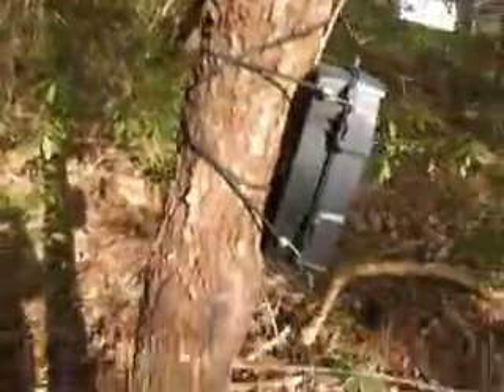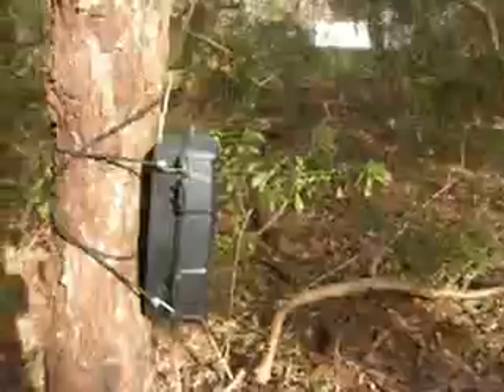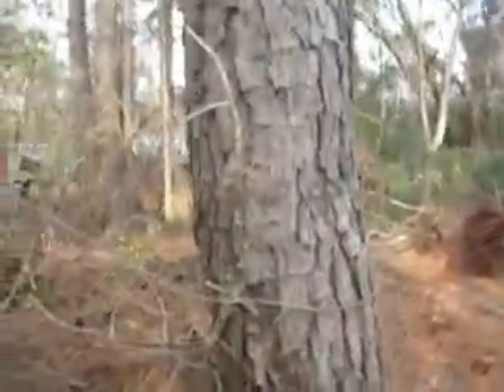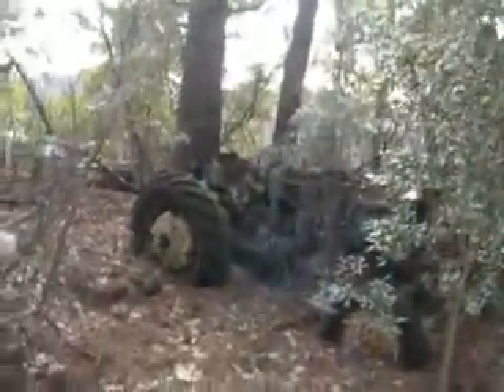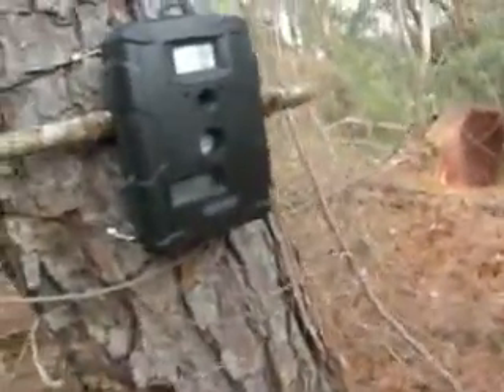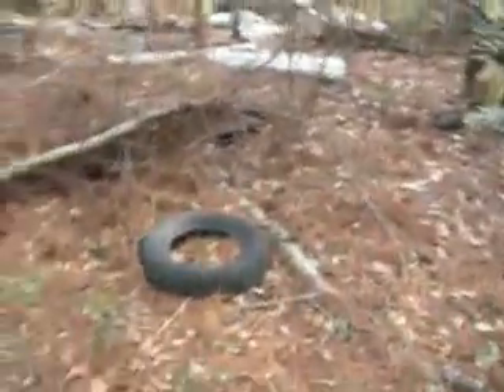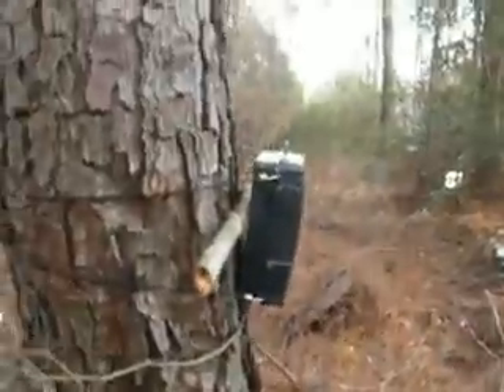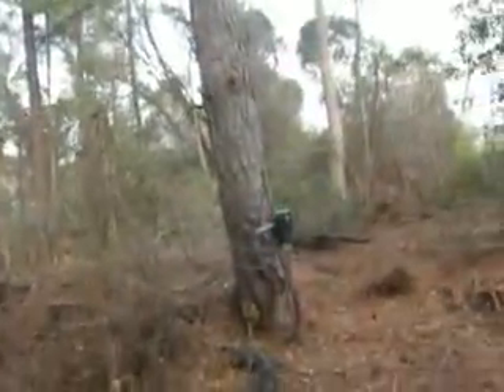Trail Cam Moved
New Location